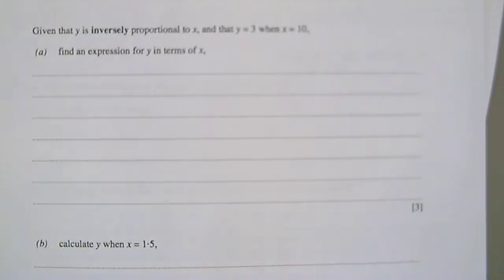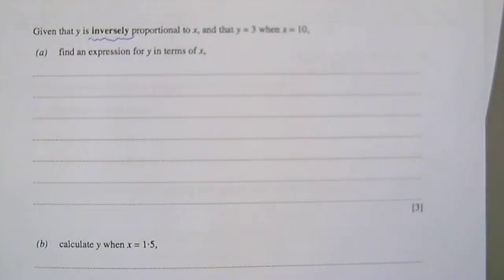10 PPE paper 1 WJEC Higher